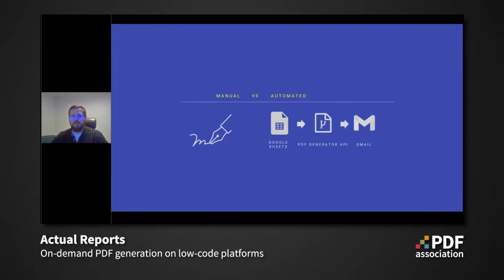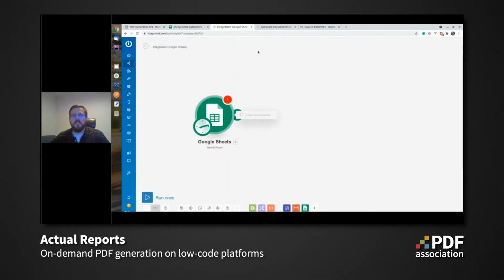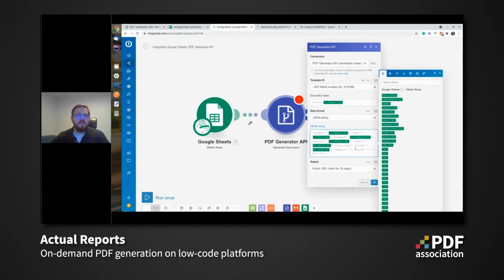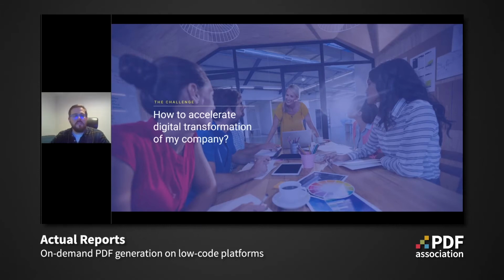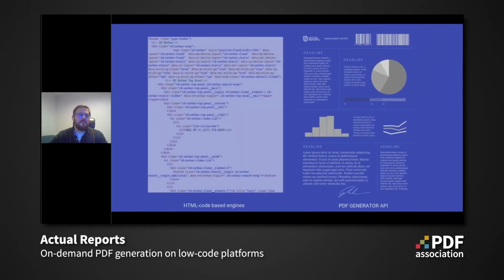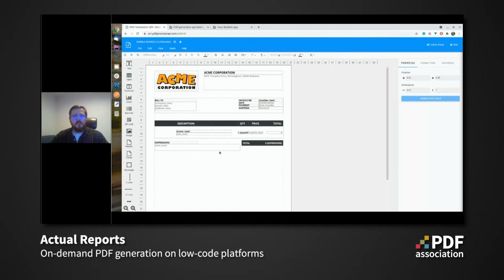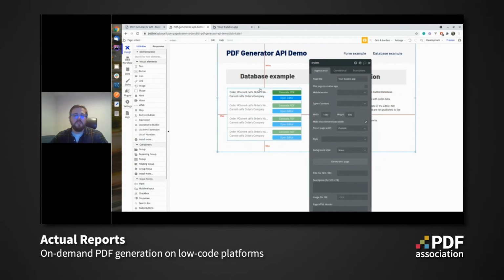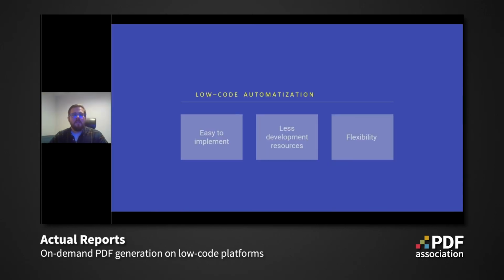On demand PDF generation on low code platforms (Actual Reports)